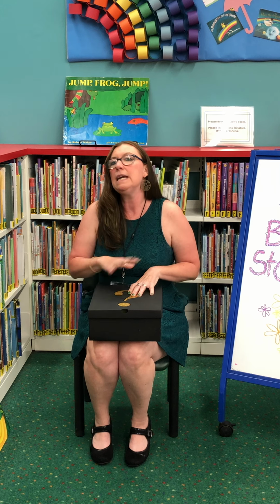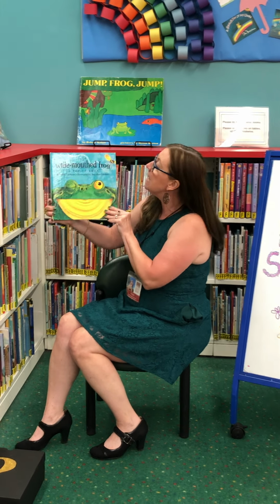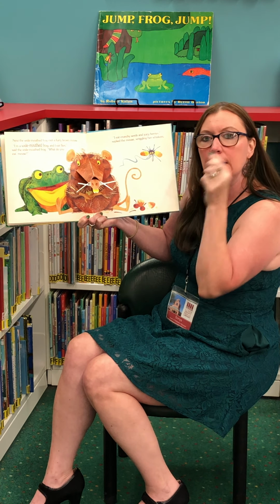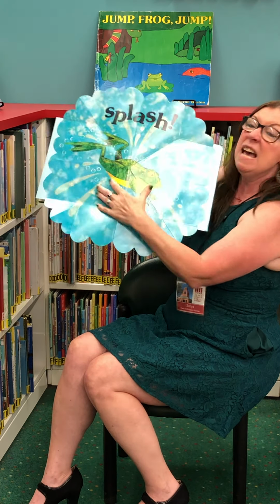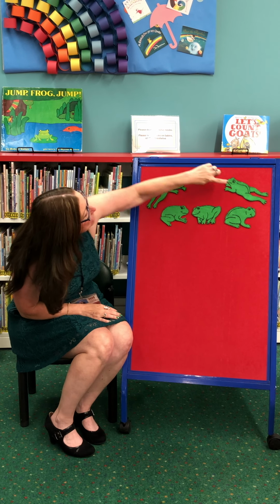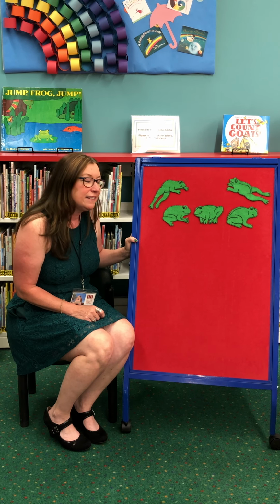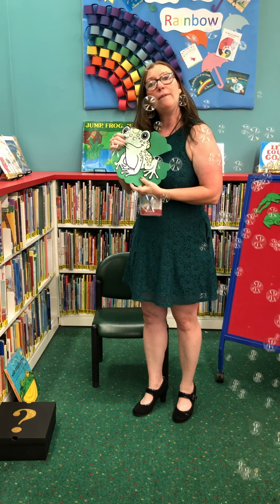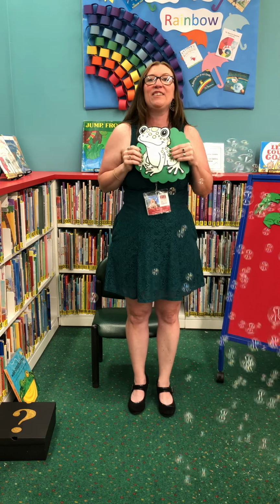Little Blossoms Storytime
Join Miss Sonya for a splashing good storytime and song and craft too! Book courtesy of Dial Books for Young Readers. Geared for ages birth to age 2.